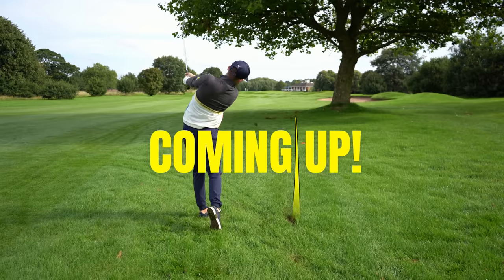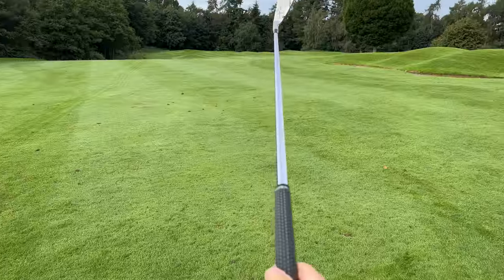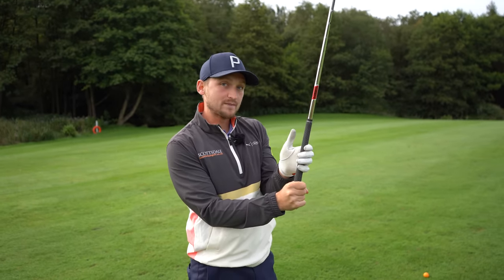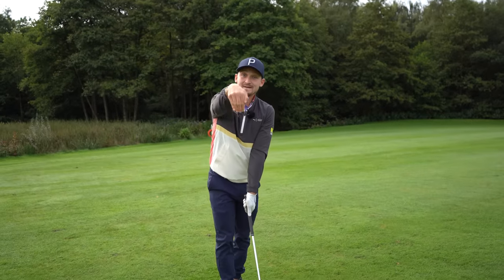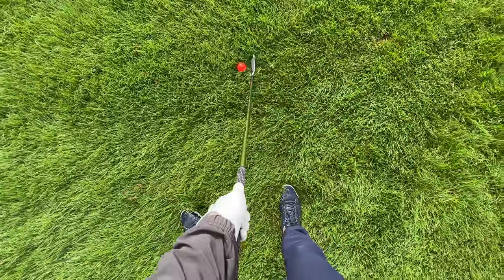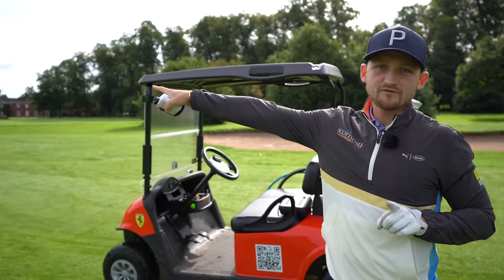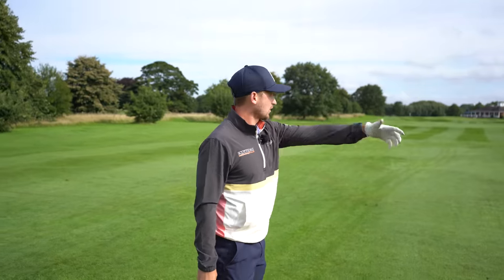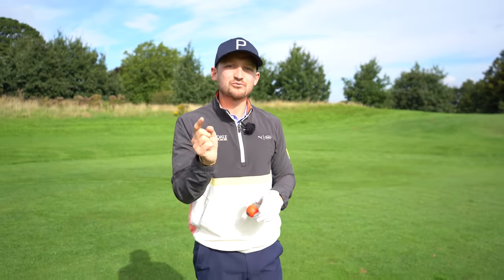This Tip Will SLASH Your Handicap IN HALF!! (99% Have Never Seen!)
This tip is NOT TAUGHT ON YOUTUBE and is the BEST GOLF SWING TIP EVER! and talked about enough, it is frustrating to see but this will 100% lower your scores, reduce your handicap and improve all areas of your game. This is the BIGGEST secret in golf and has been PROVEN to slash golfers handicap in Half! I have proof from many of my golf clients that I have taught. These simple golf tips will 100% shave shots off your score with amazing golf ball striking!

This is one of the most powerful golf swing tips ever. The best golfers in the world do this because it makes the golf swing easier, if you are looking for simple golf tips, simple golf drills, golf tips, golf tips for beginner golfers, senior golfers, mid handicap golfers, high handicap goflers, strike the golf ball like a tour pro, add distance to your golf swing, improve your golf swing, iron tips, then this golf tip is for you! You no longer have to think about hitting positions, you will rotate so much better in the golf swing,  you will experience great ball striking with your driver and irons. This will improve every part of your golf game, from full swing to chipping and pitching. This golf tip will get you more distance off the tee because it gets you hitting the ball solid, hitting more greens, add distance in your golf swing and hitting more fairways.

The AE CLUB!